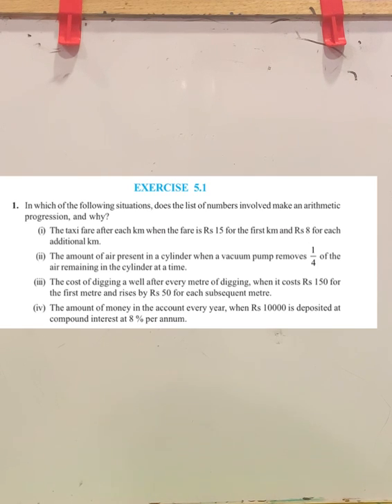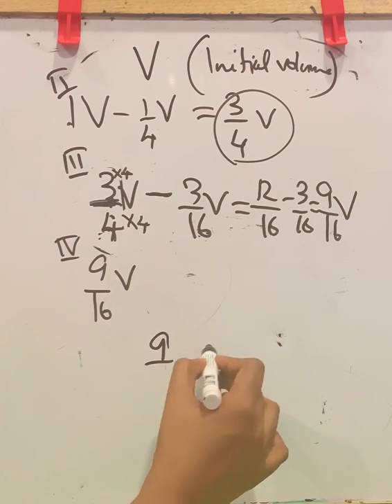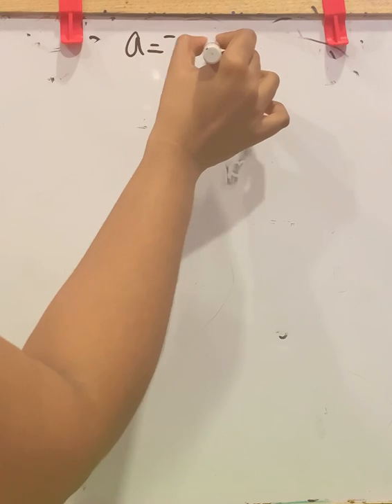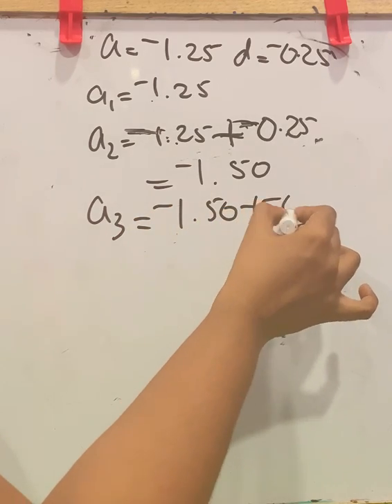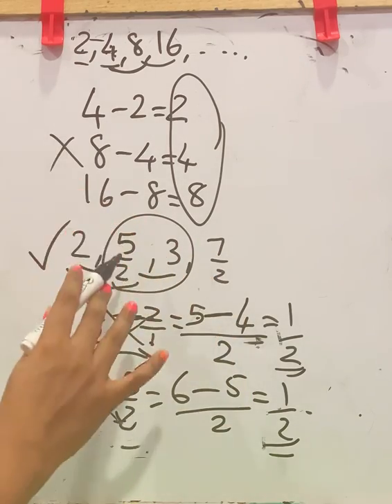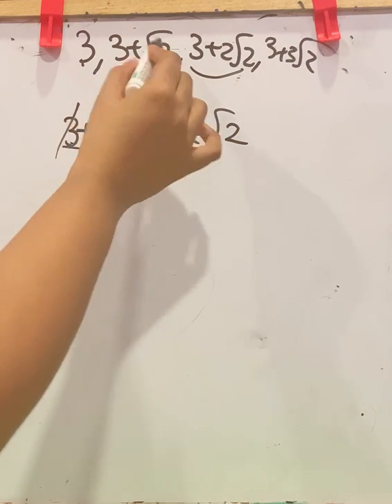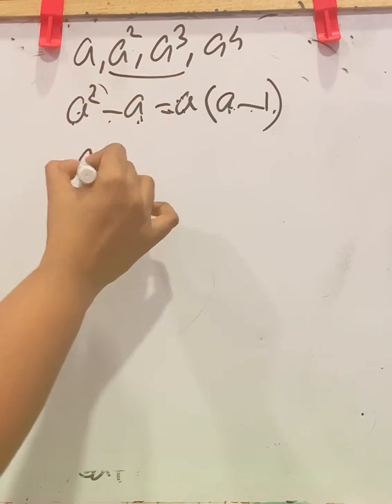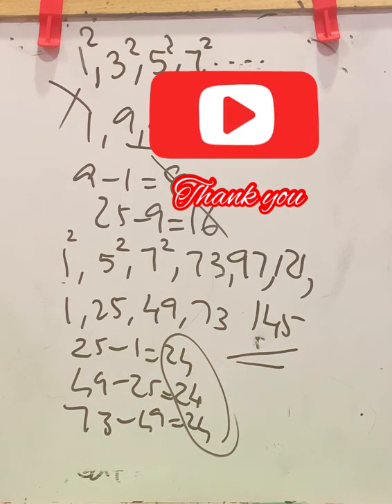10th CBSE - Arithmetic progression - Ex 5.1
Hi friends, let’s do exercise questions based on Arithmetic progression